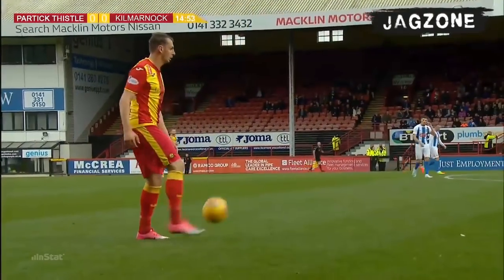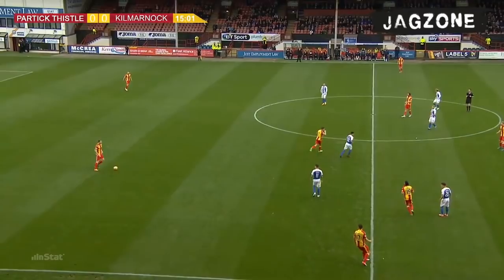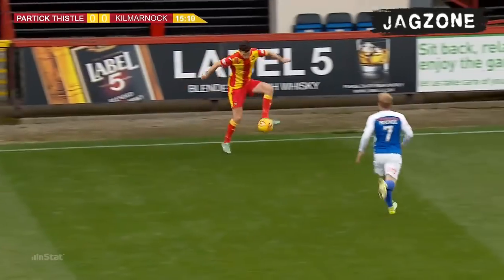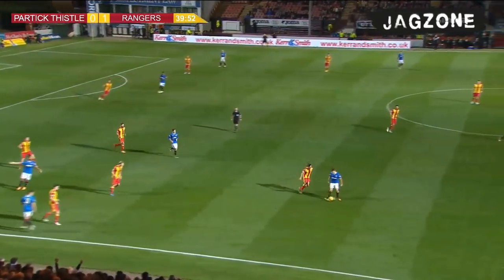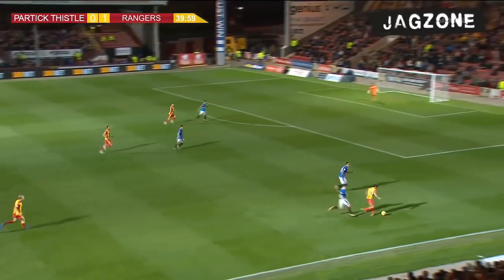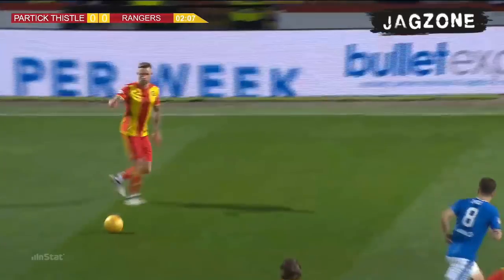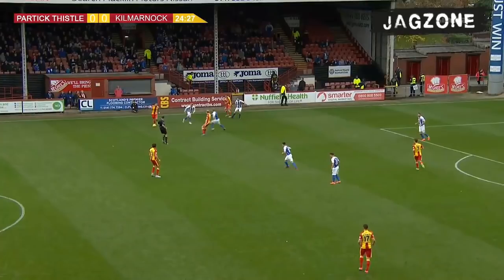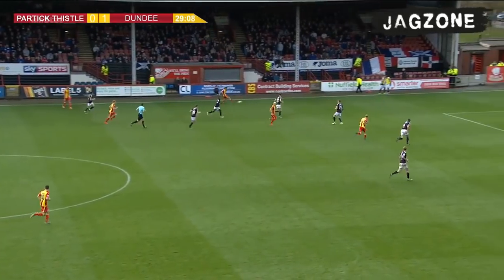Ryan Edwards Partick Thistle